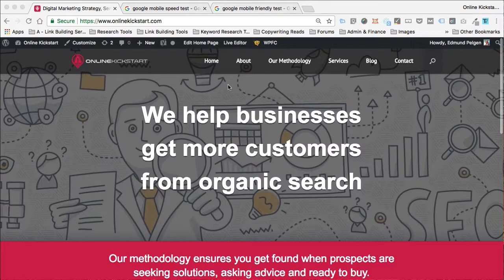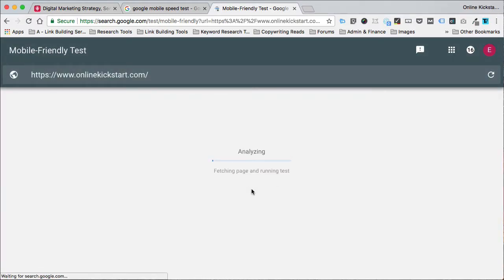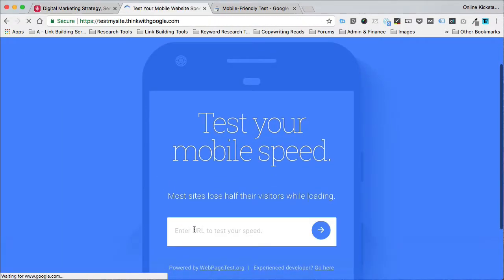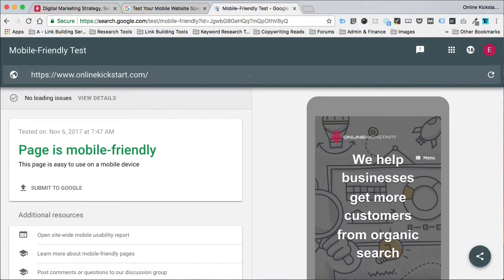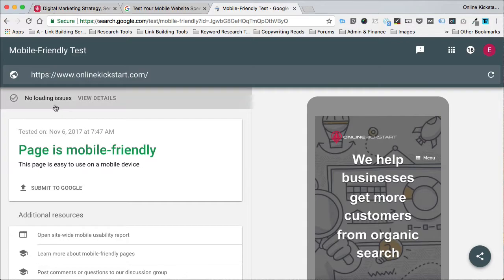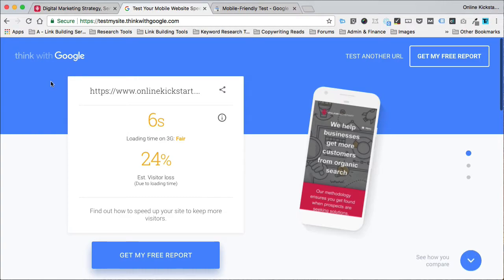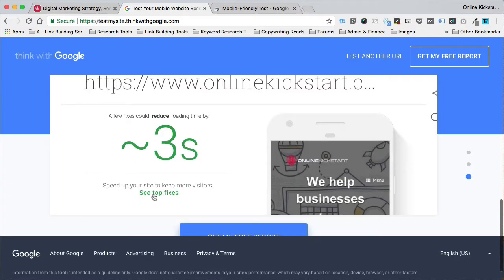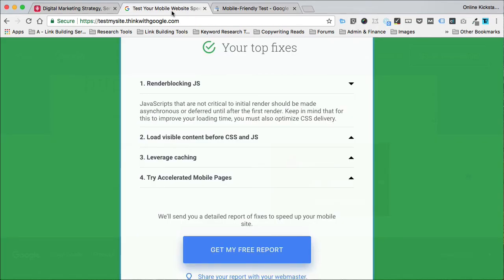How to Test the Mobile Friendliness and Mobile Site Speed of your Website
As of mid 2017, the number of people who access the internet via mobile devices exceeds the number of people accessing it via desktop computers.  So how your website performs on mobile devices is critical.

In this short video, I'm going to show you two quick tests you can do to measure Mobile Friendliness and Mobile site load speed.